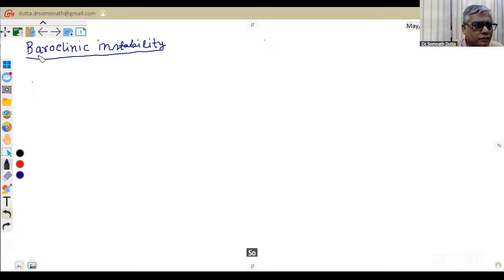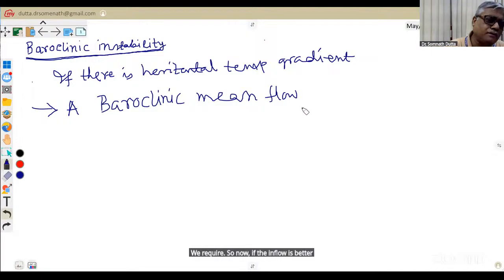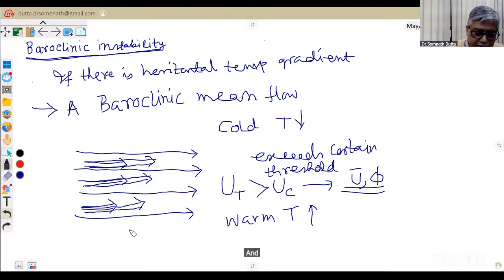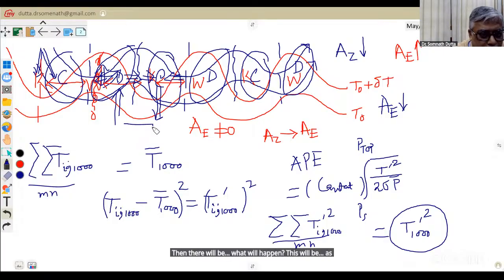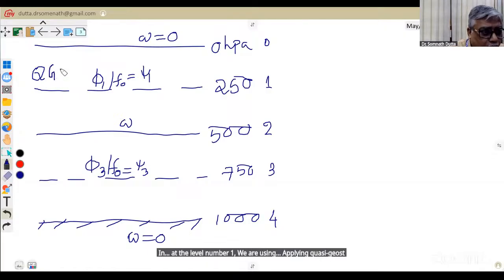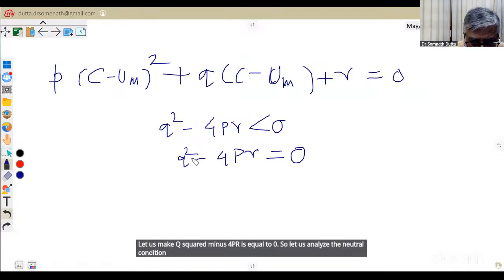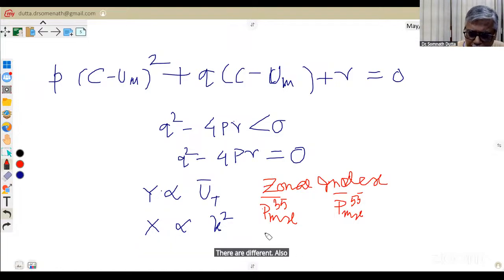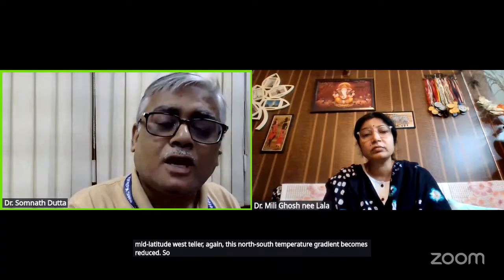Lectures on Atmospheric Dynamics & its Applications to Climate Sciences, L19, 31May2025, SAMA-SPPU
Lecture # 19
Title: "Baroclinic Instability" by  Dr. Somenath Dutta, Scientist-G  and Head, Regional Meteorological Center (Eastern Region), India Meteorological Department (IMD), Kolkata